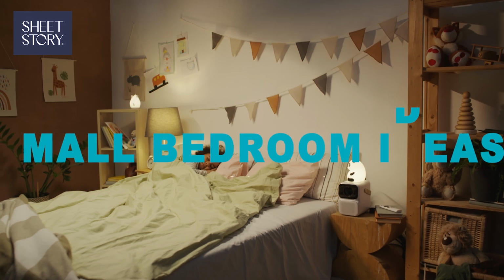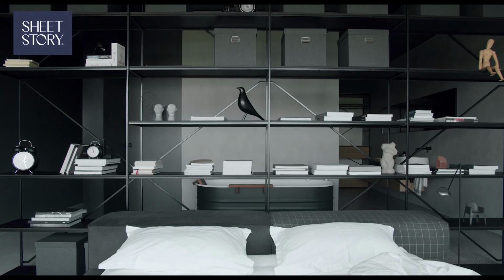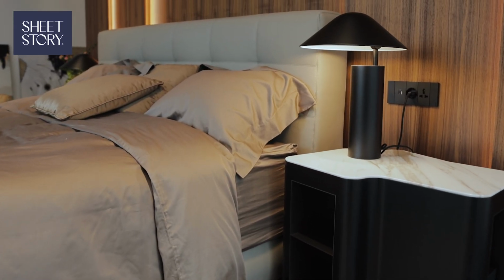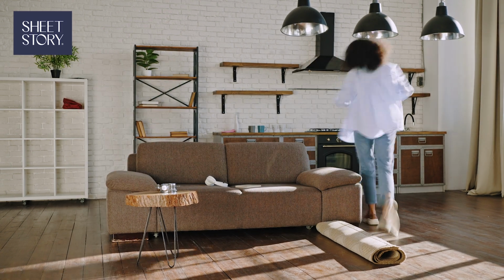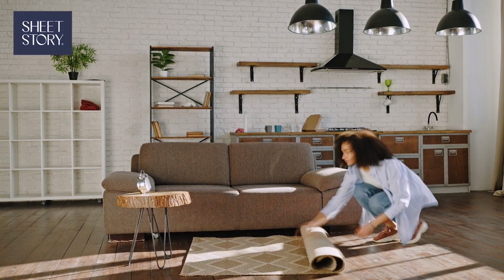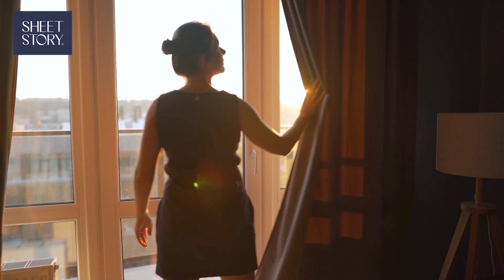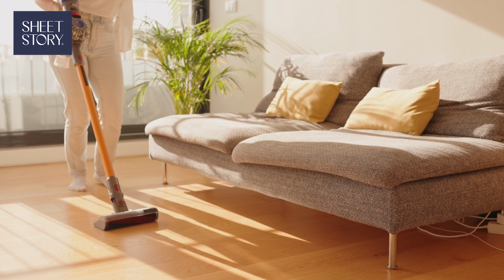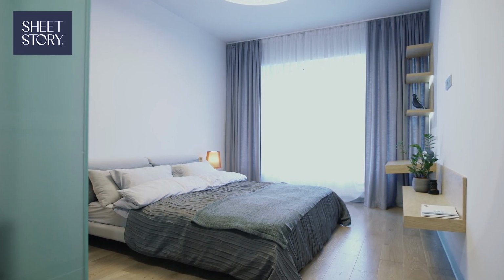Small Bedroom Makeover: Space-Saving Tips for a Cozy Retreat!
Got a small bedroom that feels cramped? 🛏️✨ Transform it into a spacious, stylish oasis with these quick, creative tips! 💡 From multi-functional furniture and vertical storage to clever lighting and decluttering hacks, we'll show you how to make the most of every square inch. 📏🌿 Watch and discover how a few smart changes can turn any tiny space into a cozy, functional haven. Sweet dreams await! 😴💤